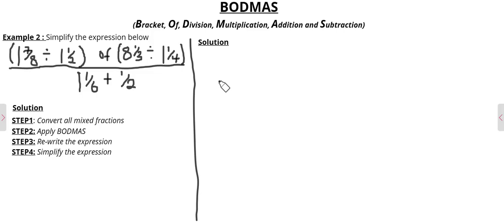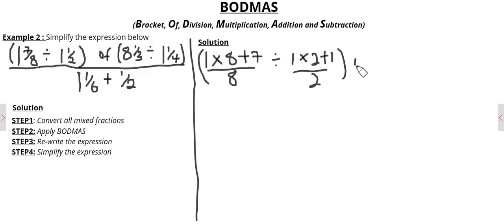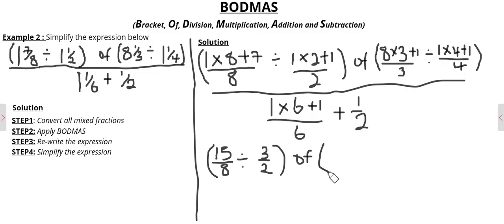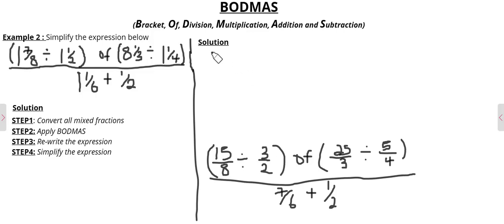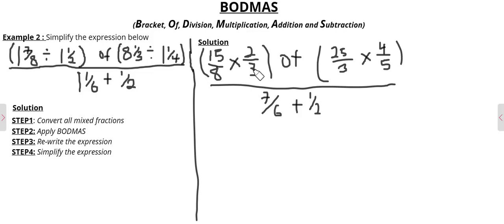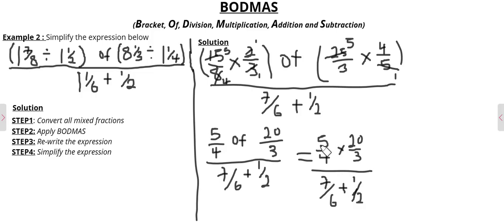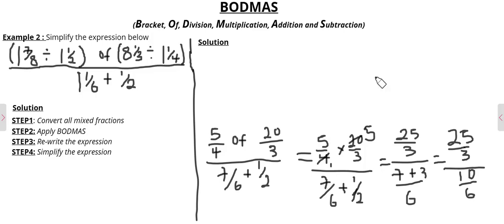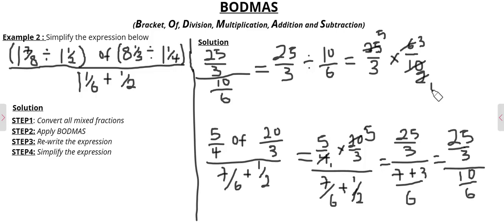How To Solve BODMAS Using Fraction (example 2)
The link above is the video on how to find the LCM of numbers, You will find the video helpful in understanding how we got the LCM when doing addition and subtraction of fractions.

In this lesson, we Learn how to easily simplify fractions using BODMAS

The lesson continues with example 2 of the same BODMAS  where we solve and example containing "Bracket and Of"

Drop your comments on questions relating to this topic of discuss and we will surely attend to it.